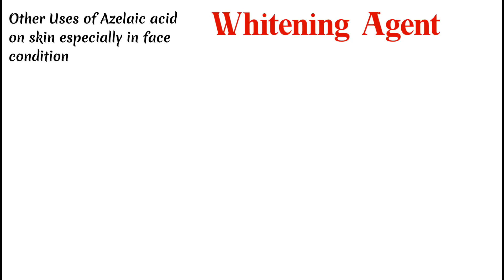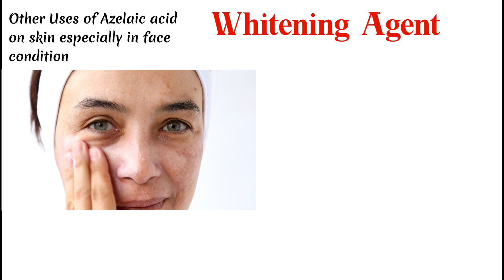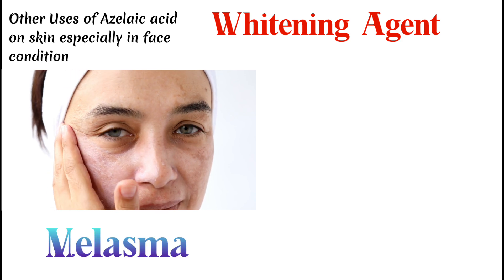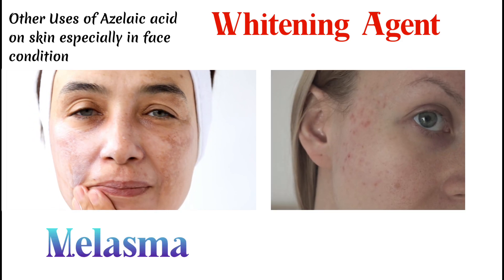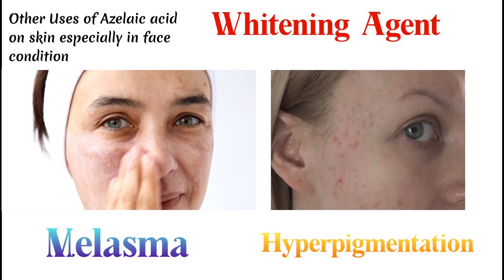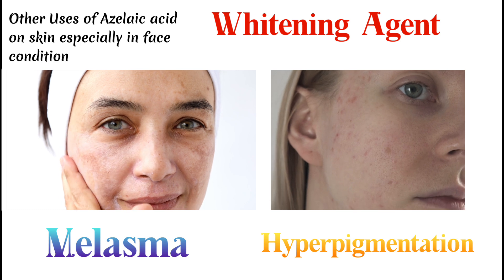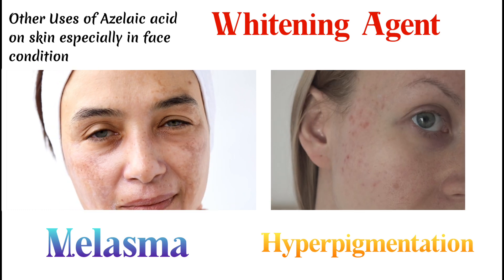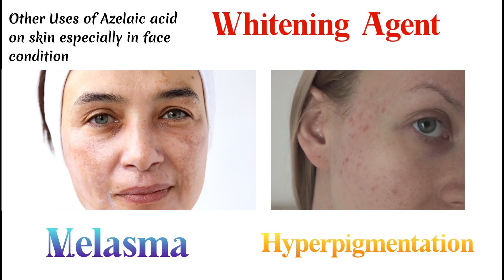Skinoren Cream | Medical Uses | Face Whitening Agent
Skinoren Cream Contains:-
Azelaic acid is used to treat mild to moderate acne, both comedonal acne and inflammatory acne. It belongs to a class of medication called dicarboxylic acids. It works by killing acne bacteria that infect skin pores. It also decreases the production of keratin, which is a natural substance that promotes the growth of acne bacteria. Azelaic acid is also used as a topical gel treatment for rosacea, due to its ability to reduce inflammation. It clears the bumps and swelling caused by rosacea. The mechanism of action is thought to be through the inhibition of hyperactive protease activity that converts cathelicidin into the antimicrobial skin peptide LL-37.

Acne treatment
Azelaic acid is effective for mild to moderate acne when applied topically at a 15%-20% concentration. In patients with moderate acne, twice daily application over 3 months of 20% AzA significantly reduced the number of comedones, papules, and pustules; at this strength, it’s considered to be as effective as benzoyl peroxide 5%, tretinoin 0.05%, erythromycin 2%, and oral tetracycline at 500mg-1000mg.

Whitening agent
Azelaic acid has been used for treatment of skin pigmentation, including melasma and post inflammatory hyperpigmentation, particularly in those with darker skin types. It has been recommended as an alternative to hydroquinone.

It is not intended as a substitute for advice from your health care provider or physician. The information provided by Medical Professionals Library videos cannot be used to make a diagnosis or treat any health condition. This Medical Professionals Library Vedios contains general information about medical conditions and treatments. The information is not an advice, and should not be treated as such.The medical information on this Channel is provided “as is” without any representations or warranties, express or implied.

Thanks.